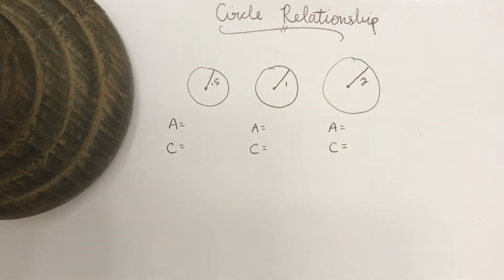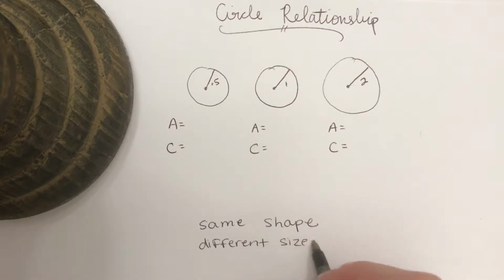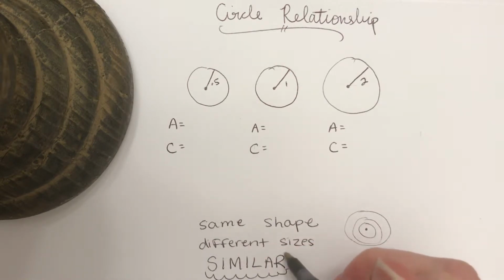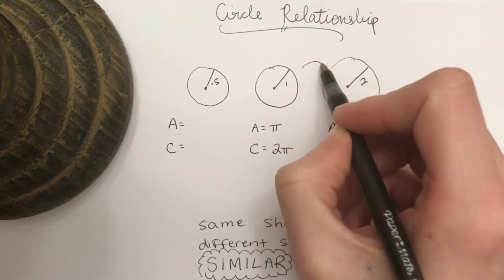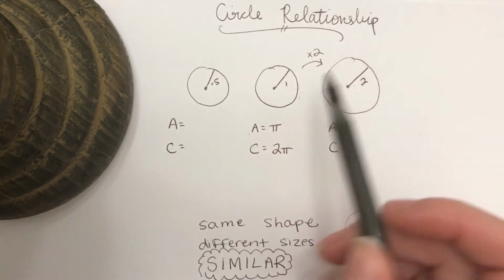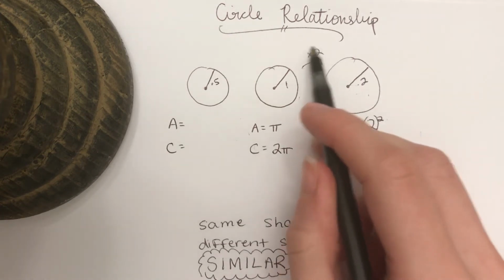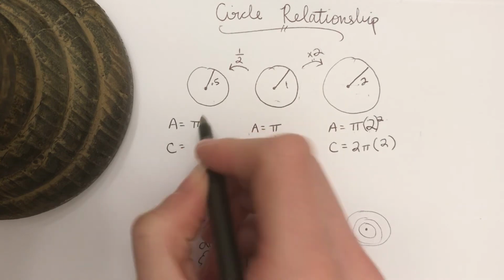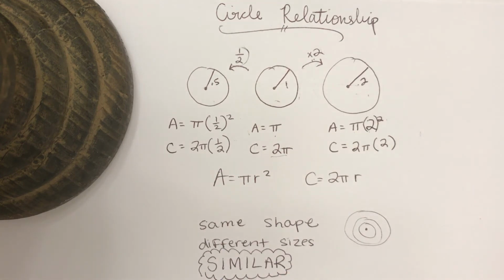Ch 8 Circle Relationships